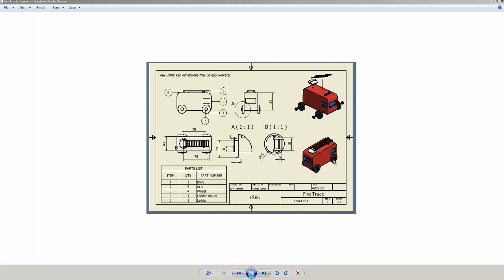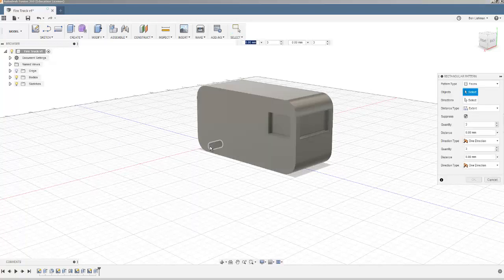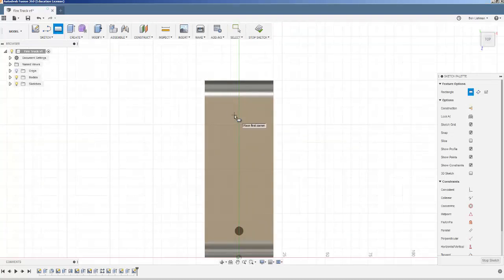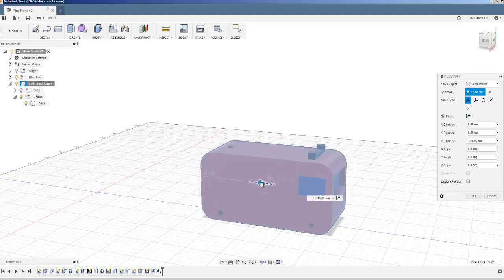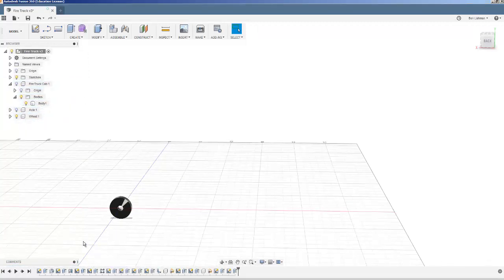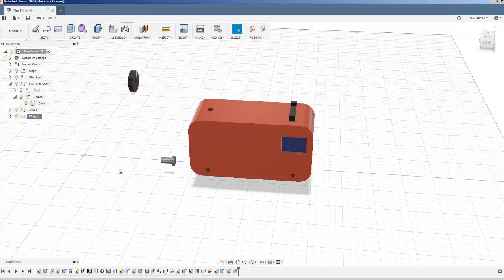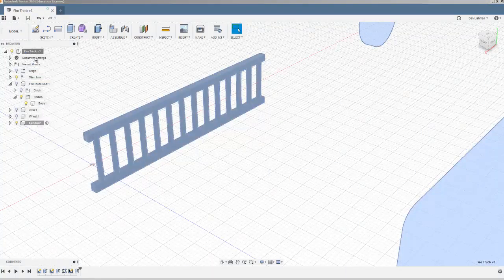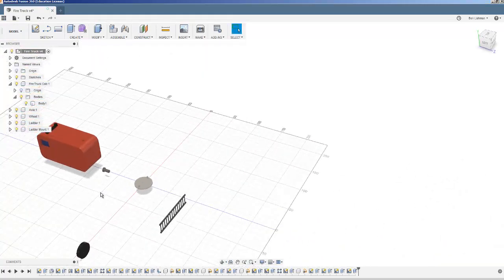Assemblies in Fusion 360 - making the parts for the fire truck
This video shows you how to make the parts needed to assemble a toy fire truck in Fusion 360. If you're a student on ENG_5_442, we'll give you the parts to get you started, but you might still gain from watching this.